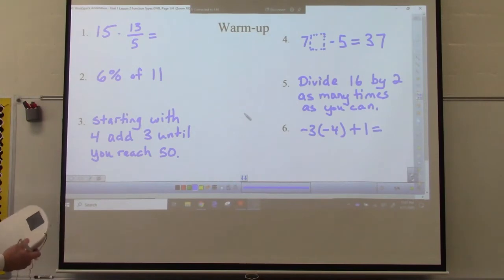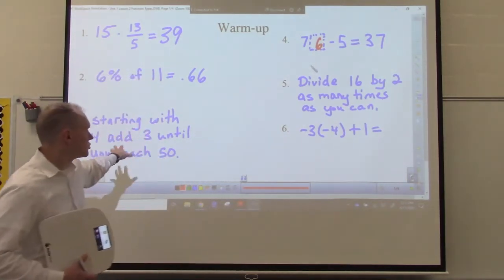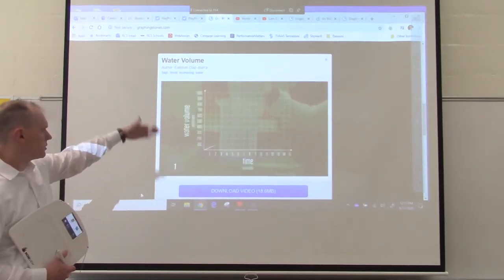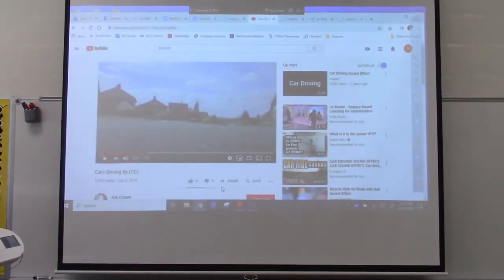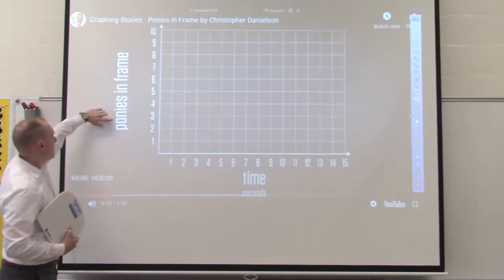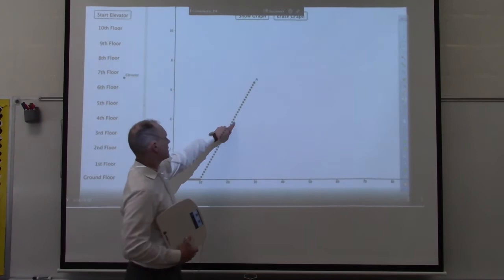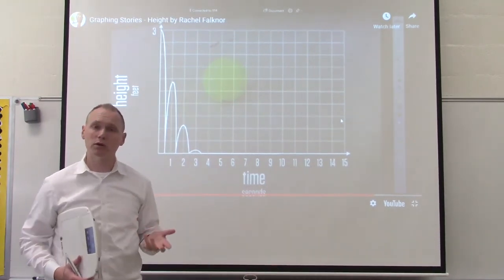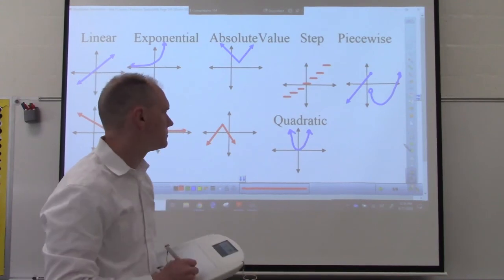IM 1: Unit 1 Lesson 2 Function Types